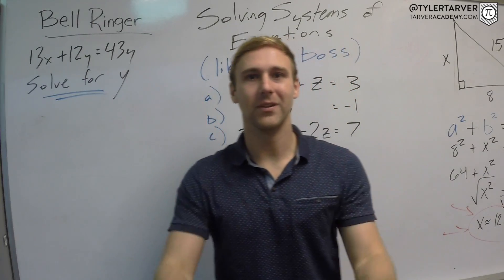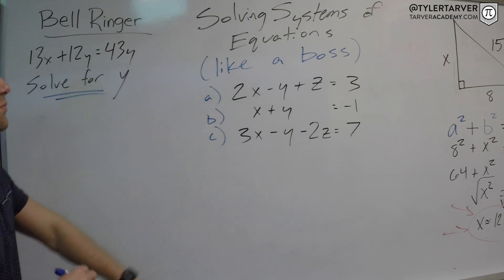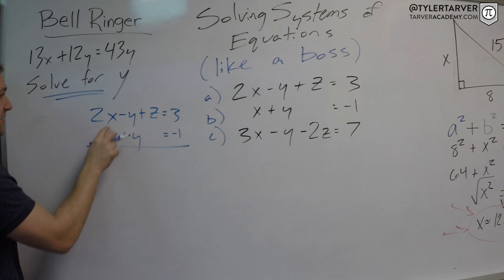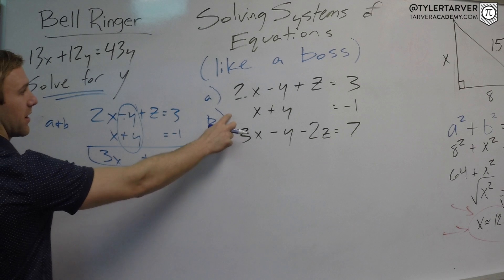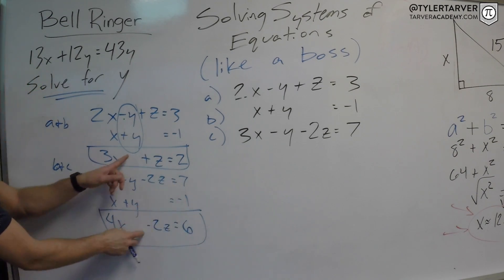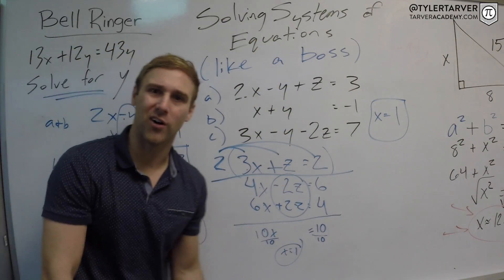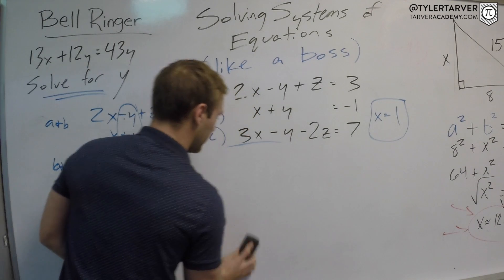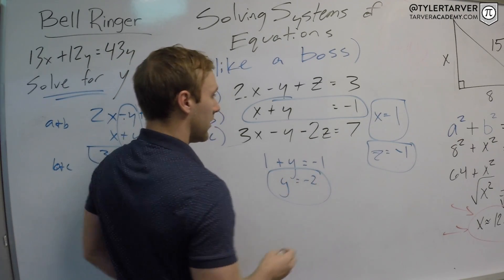Solving Systems of Equations with 3 Variables Example Problem